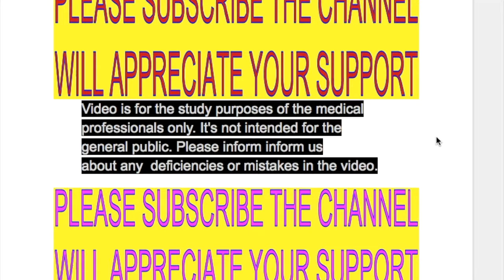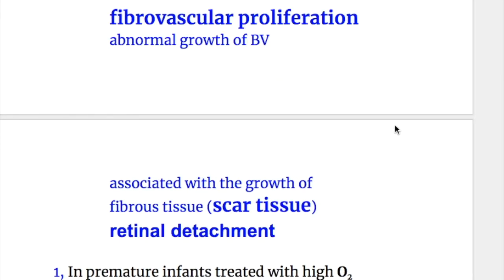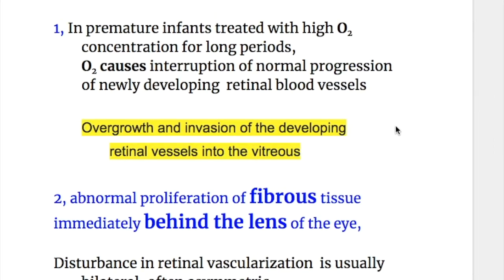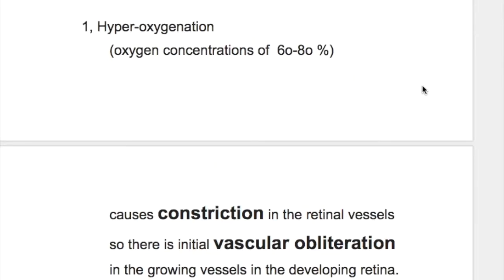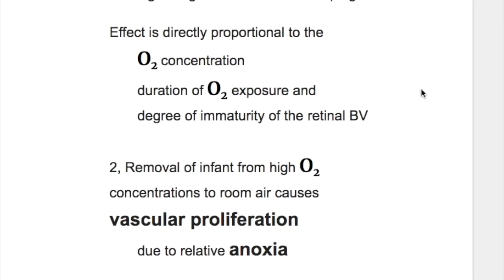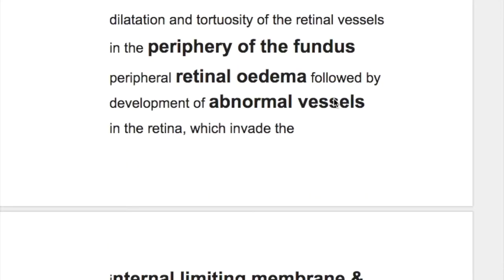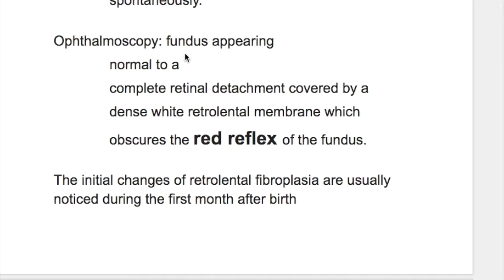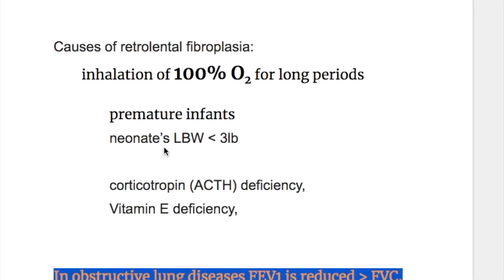Retrolental fibroplasia (retinopathy of prematurity)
Retrolental fibroplasia
(retinopathy of prematurity)